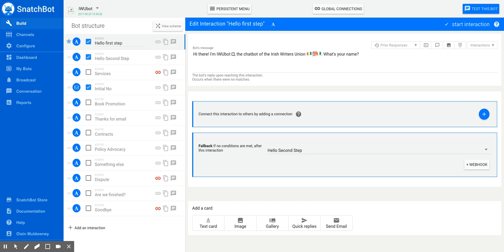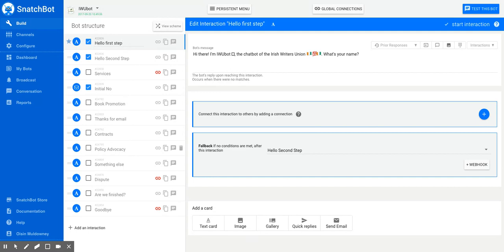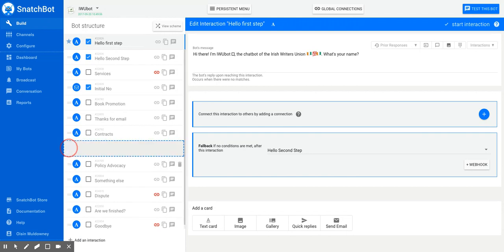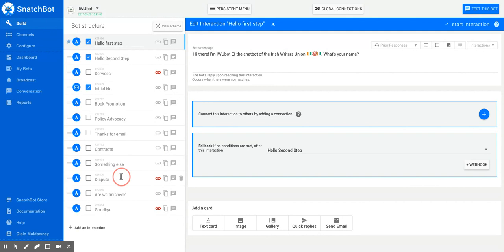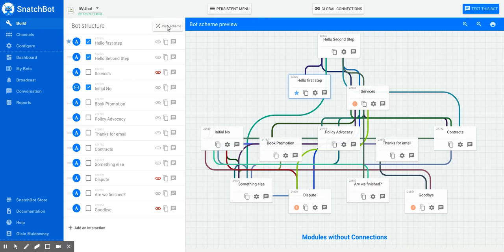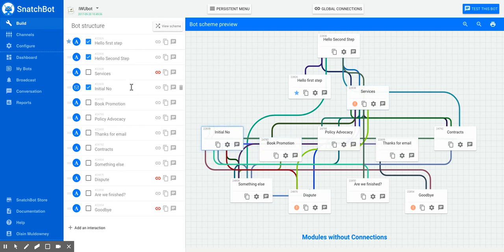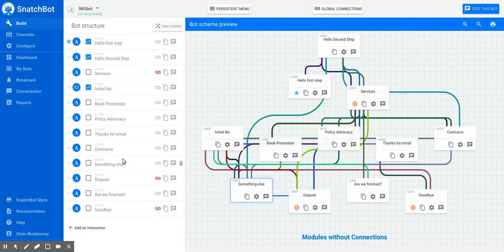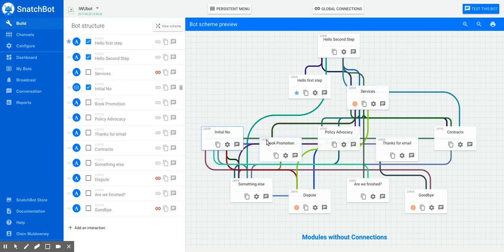Viewing the structure of your bot - snatchbot.me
This tutorial will teach you how each interaction is connected in visual display of the overall structure of the bot, click the View scheme button.